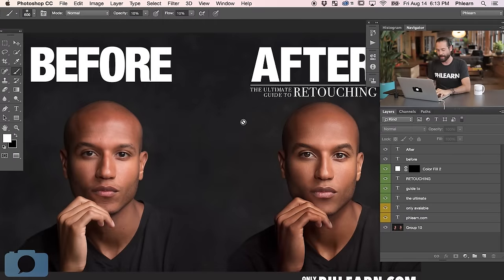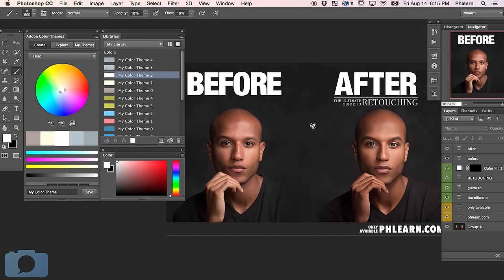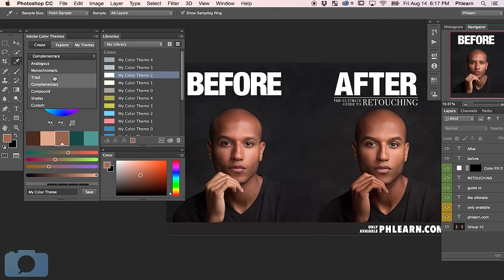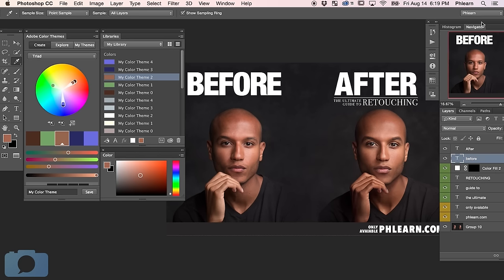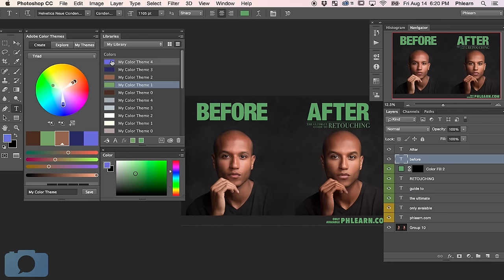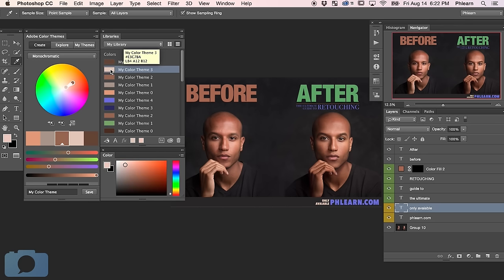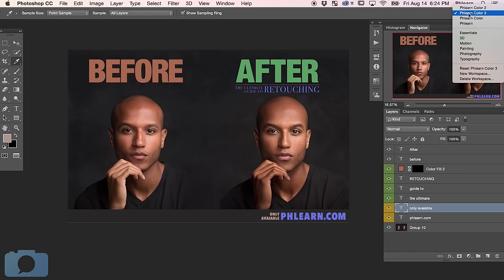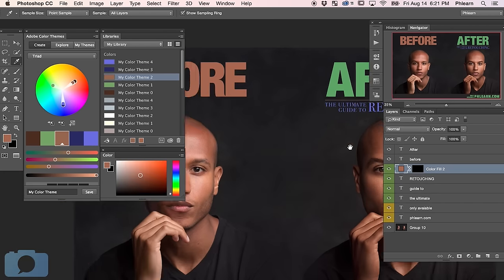How to Use Advanced Color Tools in Photoshop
In today's episode, we show you how to use advanced color tools in photoshop.  We'll show you a unique set of tools that allow you to choose complimentary colors easily.  We'll also show you how to spice up an advertisement and how to work with your color library and color swatches in photoshop.

THE POWER OF COLOR

Colors are always a huge part of an image.  Sometimes it can be extremely difficult to choose the colors for your desired output.  The method we show you today should make this process a lot easier.  Think of it as a color wheel on steroids.  On the color wheel you'll see each of the colors and their complimentary colors.  The photoshop version of this is a lot more precise because it calculates the exact complimentary color based off the color you choose.

GETTING STARTED

The image we work on today is one of our ads from The Ultimate Guide to Retouching.  We start off with white text in our ad.  The goal is to change the colors to colors that compliment our image.  In order to do this, we need all of our color windows in an organized format.  We start off by going to Window --- Library.  That pulls up our color library panel.  Next we go to Window --- Color Themes.  We move our color theme next to our library panel.  Finally, we go to Window --- Color.

Make sure to keep your workspace as clean as possible.  It will make you more efficient in the long run.
SAMPLING COLORS

Next we grab our eyedropper and we click on the skin tone of our subject in the image.  Then we choose our preferred option from our adobe color themes.  Next we click on the "set selected color from active color" button.  From there we choose complimentary colors.  Now our adobe color themes panel shows us the complimentary colors based off of the tone we chose with our eyedropper.   Long story short, this enables you to sample any color in any document and find it's complimentary colors based off of adobe's precise calculations.  Now we click on the "add to library" tab and all of those colors will show up in our color library.

For more advanced Photoshop Tutorials be sure to check out our Phlearn PRO Tutorials. We offer the best Photoshop tutorials available starting at just $24.99.